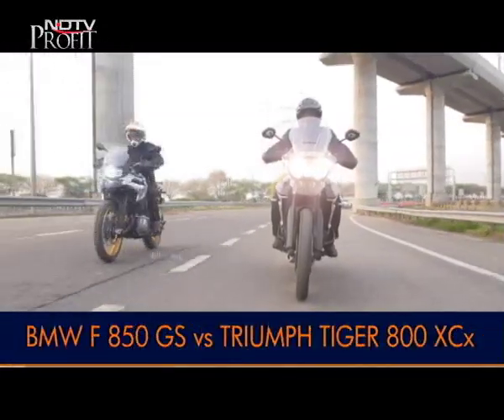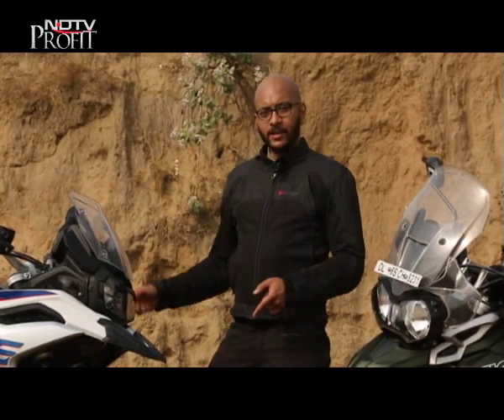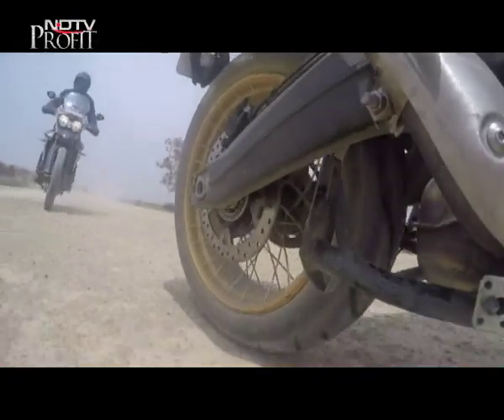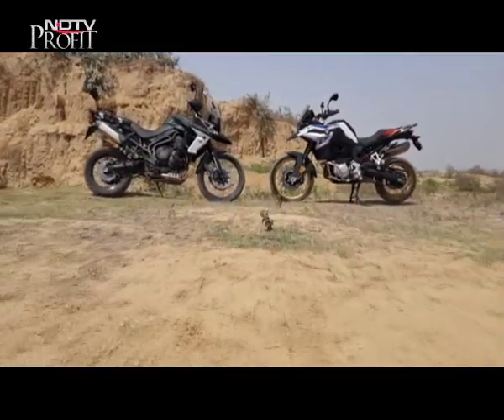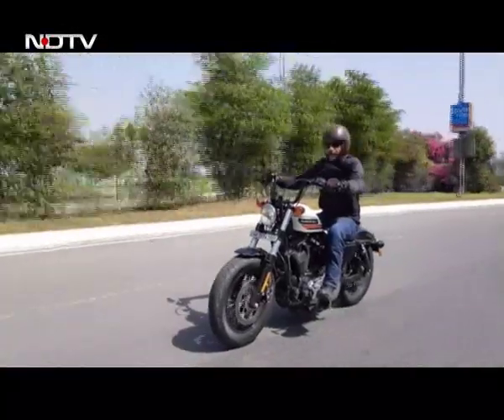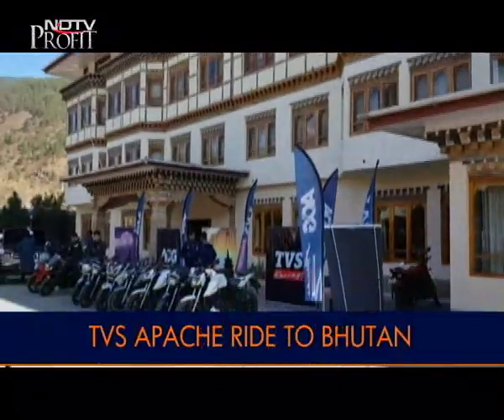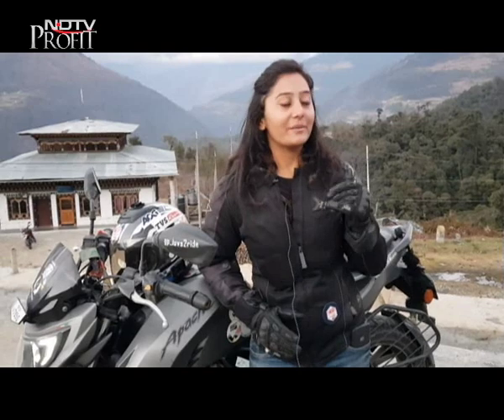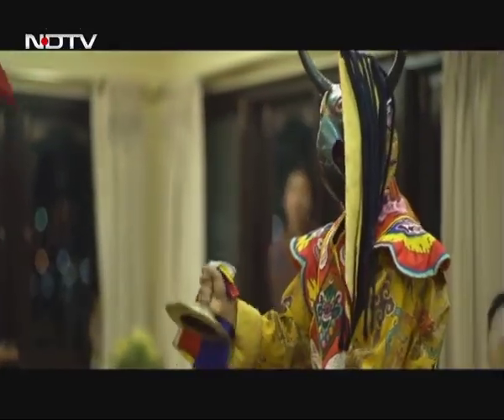BMW F 850 GS Vs Triumph Tiger 800 XCx, Harley-Davidson Forty-Eight Special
This week on the show we pit two middleweight adventure bikes against each other and both are promising a high level of capability to cover long distances comfortably, watch this space to see who wins the race. Harley-Davidson 48 special is not an all-new model, but it has fresh appeal, with eye-catching custom paint schemes, and fuel tank graphics inspired by the Harleys from the 70s. We ride it to find out more. TVS organised its first international ride for Apache owners in the picturesque Himalayan kingdom of Bhutan and of course we were there to find out more.